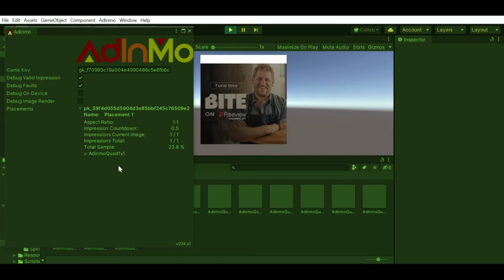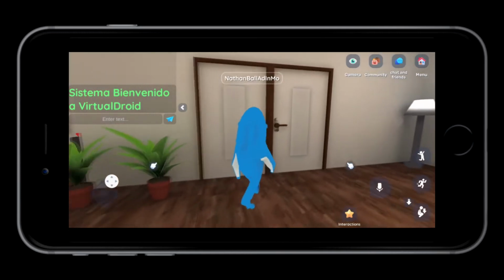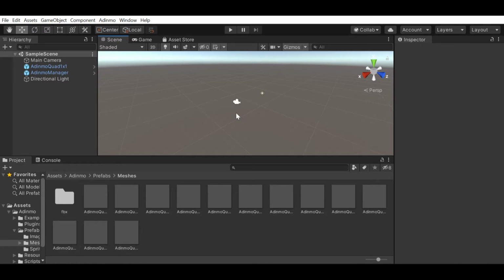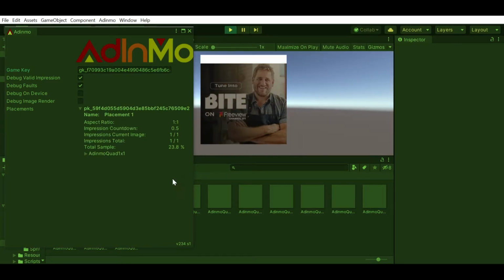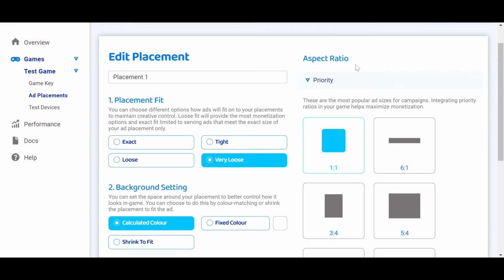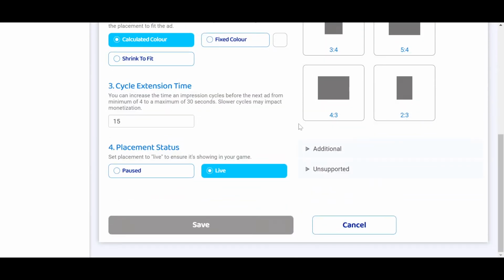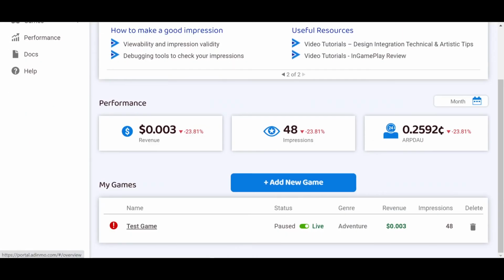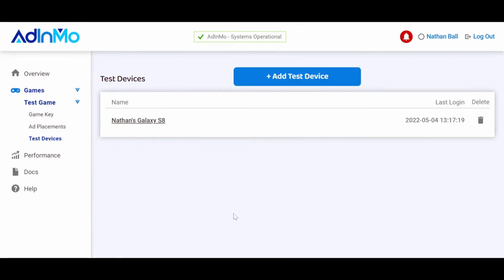InGamePlay Design Guide #11 - Testing Features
Welcome to AdInMo's InGamePlay Design Guide! A video series where we'll be showing you the tricks of the trade for using InGamePlay brand ads in your own mobile games.

In this episode, we discuss the different ways you can test your newly-added InGamePlay ads, using the tools provided by the AdInMo SDK and Portal, and tried-and-true game testing techniques, to optimise your integration in terms of visuals and revenue!